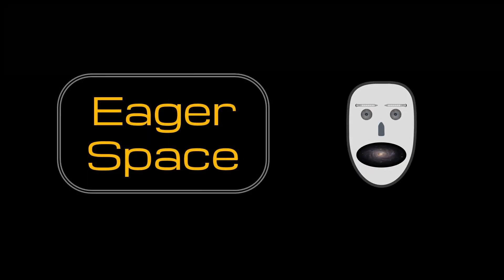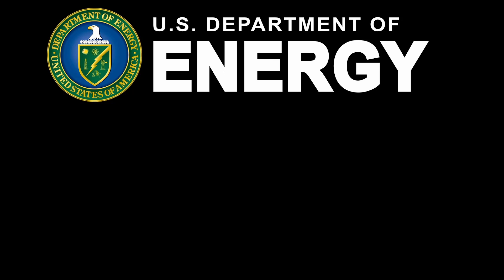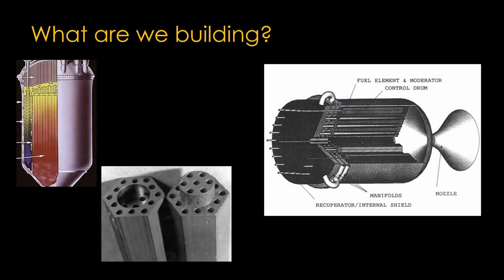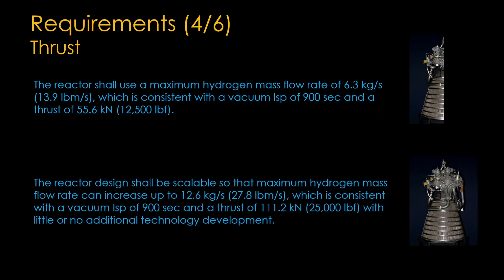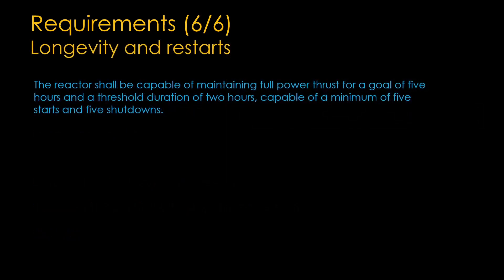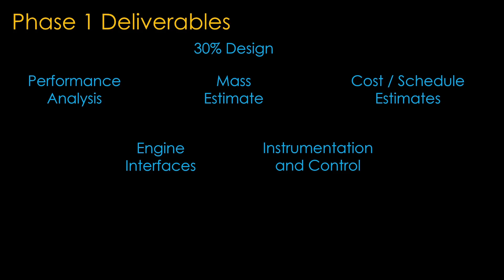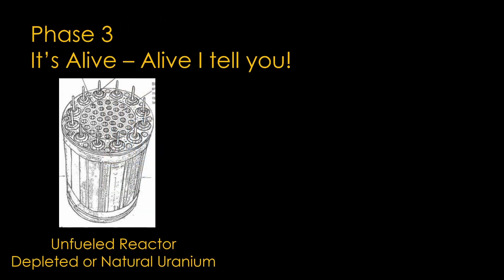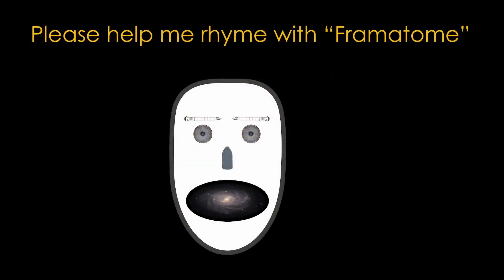NASA Nuclear Propulsion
NASA has a Nuclear Propulsion program. Will it generate game changing technology? Or more of the same designs that we've seen for years?